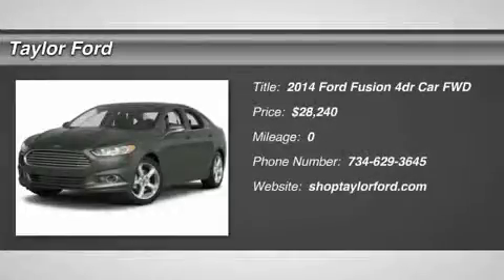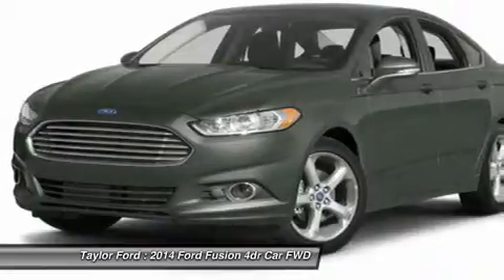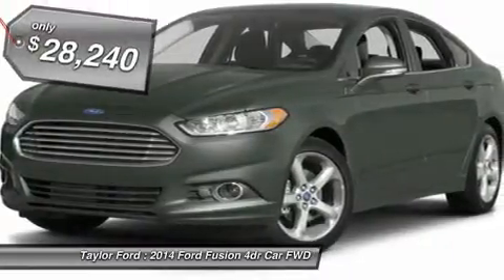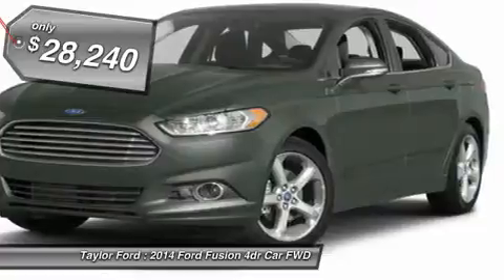2014 FORD FUSION Taylor, MI IP-401998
2014 FORD FUSION Taylor, MI
Stock# IP-401998

Taylor Ford
10725 South Telegraph